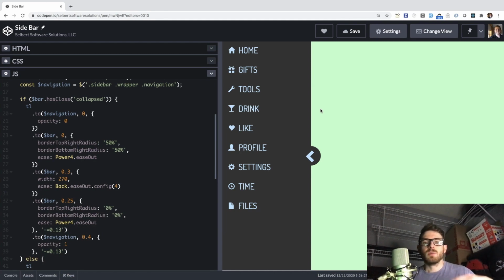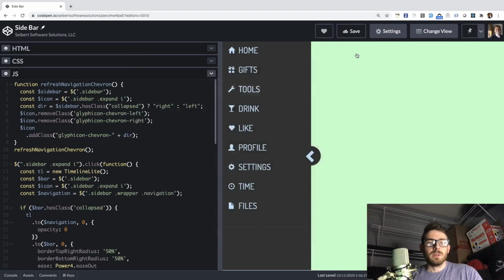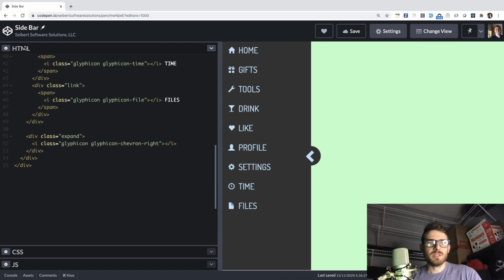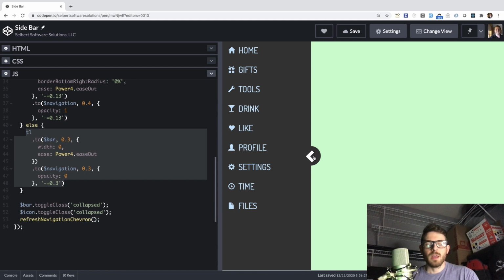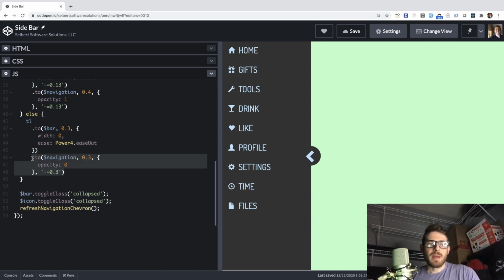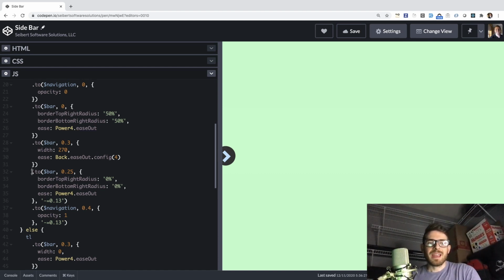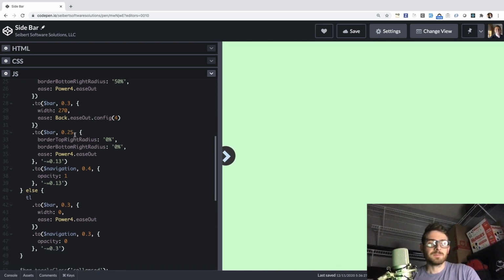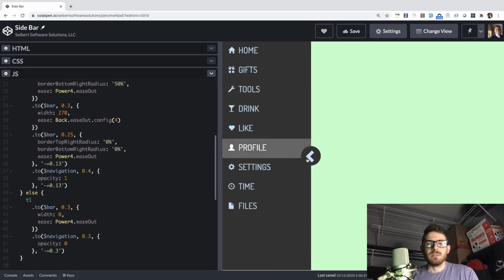Animated Side Navigation Slider using GSAP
Just sharing and old code pen I rediscovered and thought was interesting enough to share.